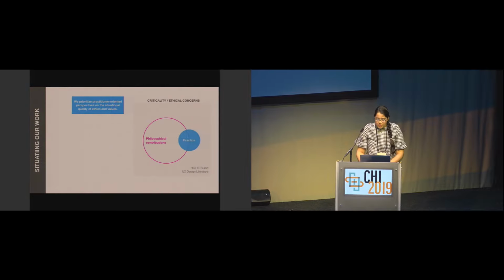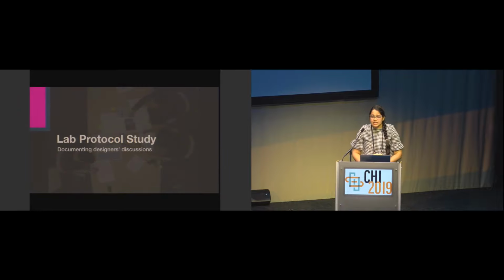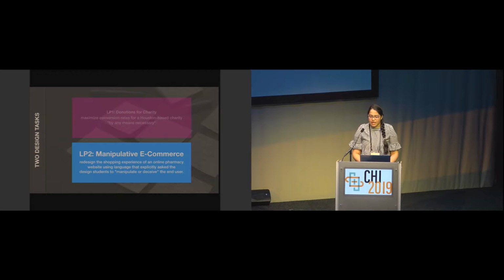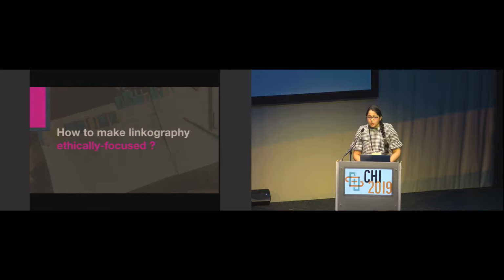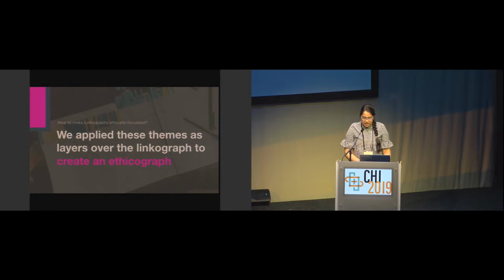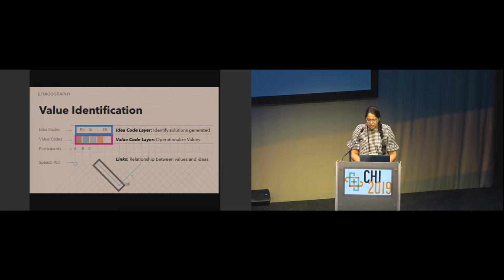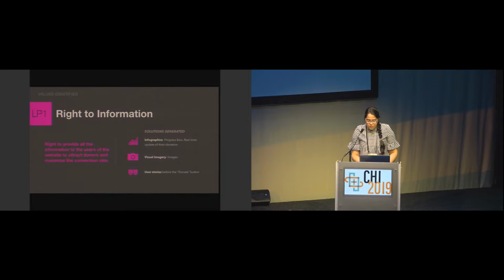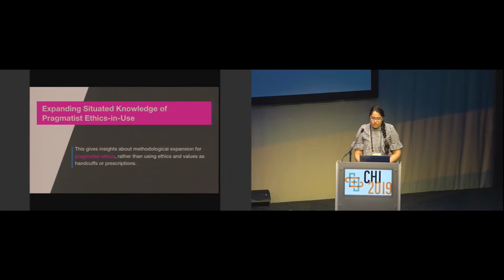Analyzing Value Discovery in Design Decisions Through Ethicography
Shruthi Sai Chivukula, Colin M. Gray, Jason A. Brier

Session: Values and Design

Abstract
HCI scholarship is increasingly concerned with the ethical impact of socio-technical systems. Current theoretically driven approaches that engage with ethics generally prescribe only abstract approaches by which designers might consider values in the design process. However, there is little guidance on methods that promote value discovery, which might lead to more specific examples of relevant values in specific design contexts. In this paper, we elaborate a method for value discovery, identifying how values impact the designer's decision making. We demonstrate the use of this method, called Ethicography, in describing value discovery and use throughout the design process. We present analysis of design activity by user experience (UX) design students in two lab protocol conditions, describing specific human values that designers considered for each task, and visualizing the interplay of these values. We identify opportunities for further research, using the Ethicograph method to illustrate value discovery and translation into design solutions.